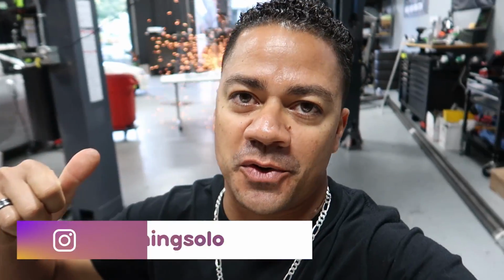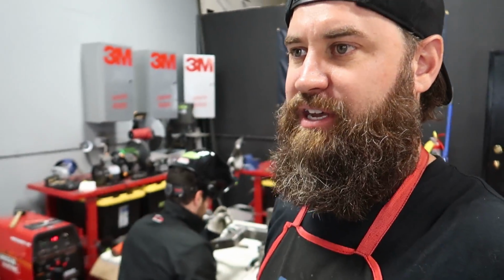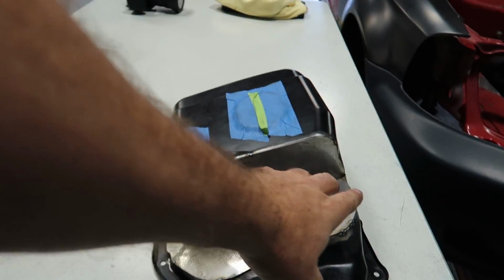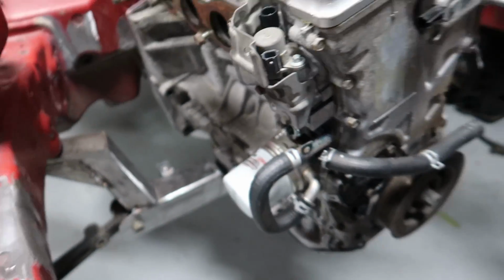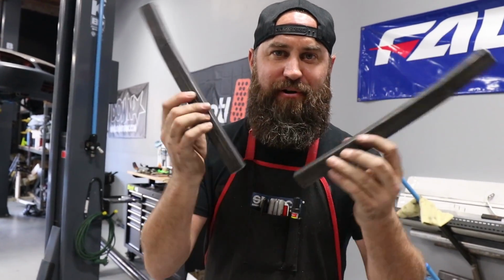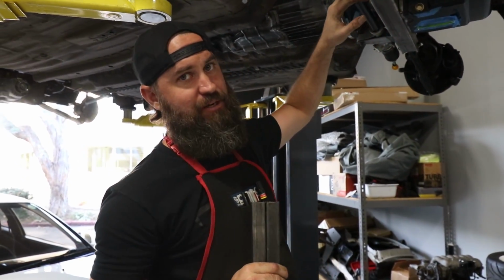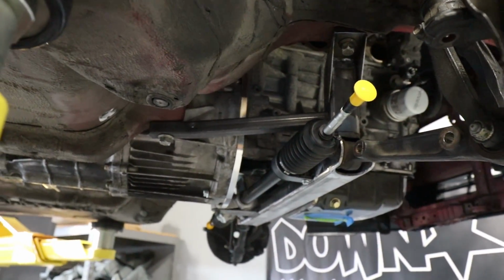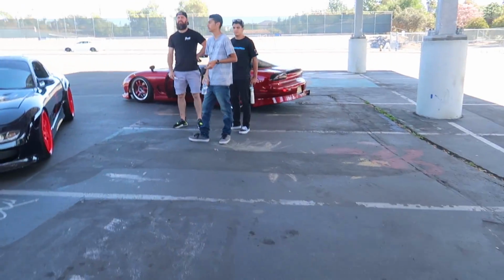Building & Heavily Modifying a 1999 Honda Civic EK Hatchback -- Part 9 & STANCEWARS LA!!!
Go to Squarespace.com for a free trial and when you’re ready to launch, go and add code “throtl" at checkout to save 10% off your first purchase of a website or domain

In this episode, the gang gets down on the EK build! Almost ready to mount the engine and then we're off to the races! ;P -- Also enjoy some footage from Stancewars and a charity event!

►Send Us Some Mail:
throtl Inc.